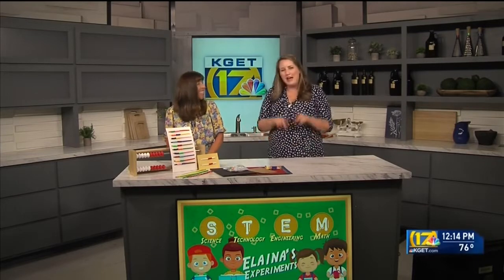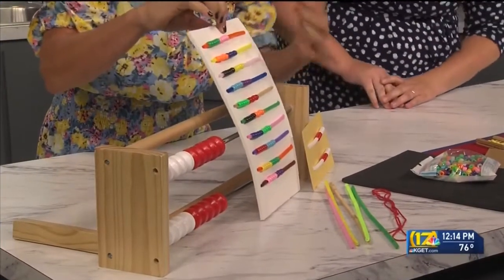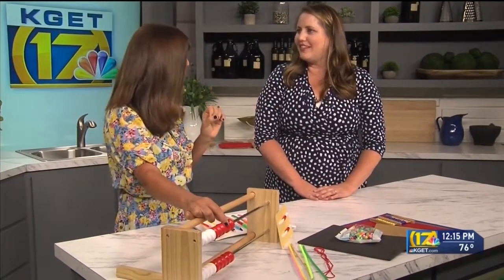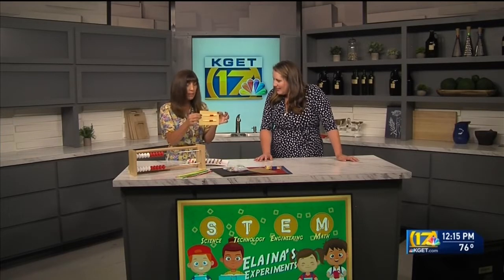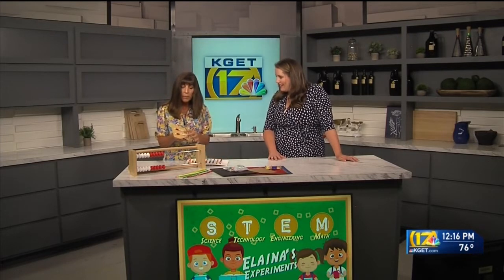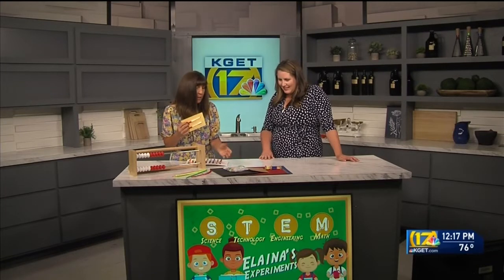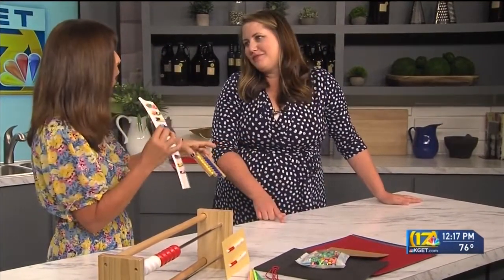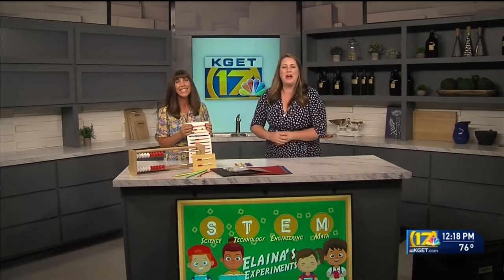Elaina's Experiments: Math activities